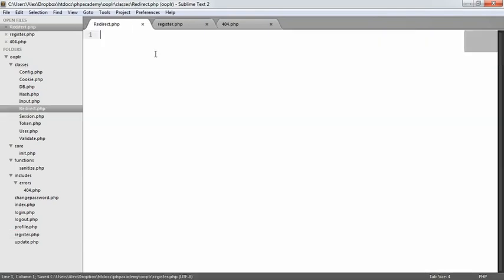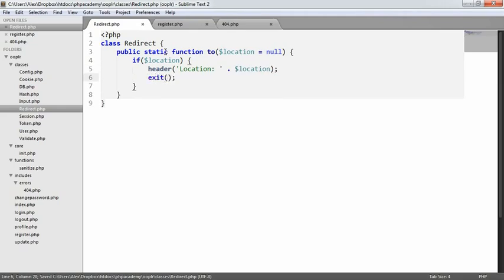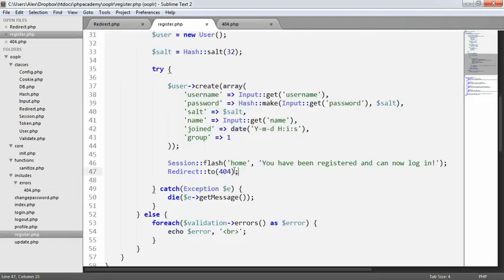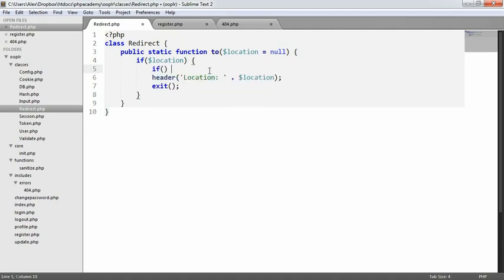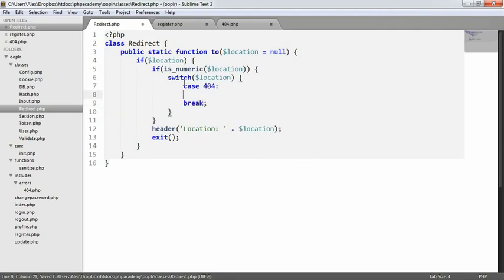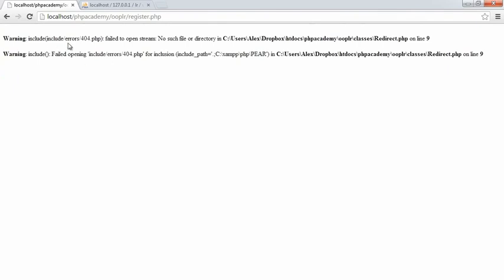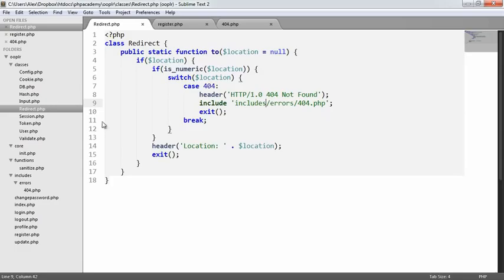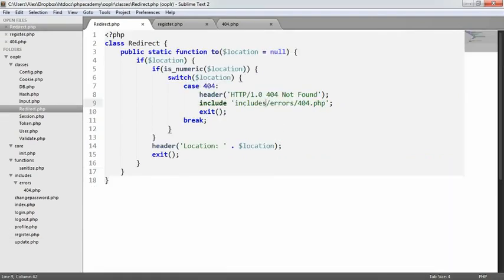[WEBDEVELOPMENT] Redirecting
Introduction

Initialization
Functions
Config Class
Database
Database Querying
Database Results
Database Inserts
Form Validation
Csrf Protection
Flashing
Registering Users
Redirecting
Log In
Checking If Signed In
Logging Out
Remember Me
Updating Information
Changing Passwords
Permissions
User Profiles